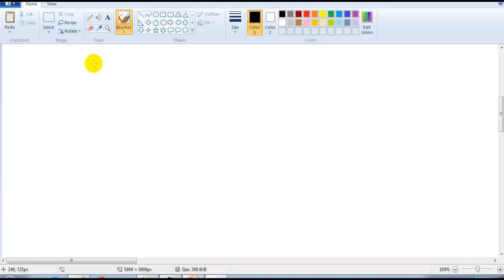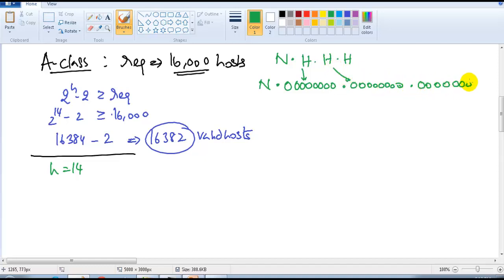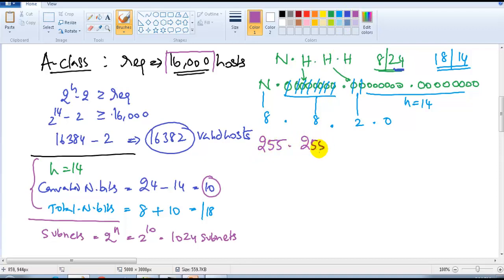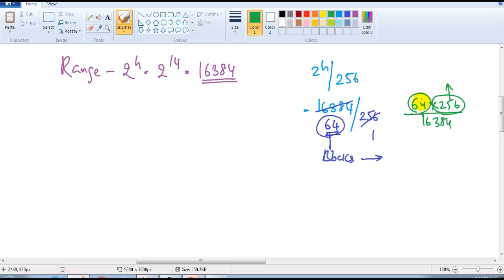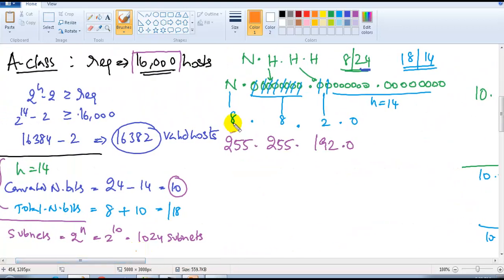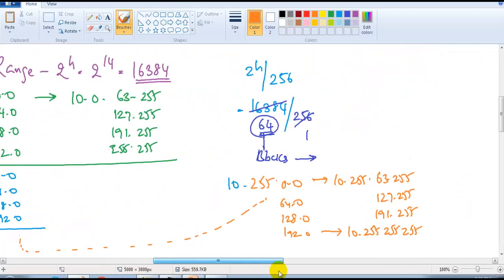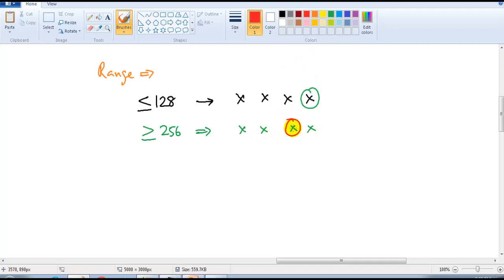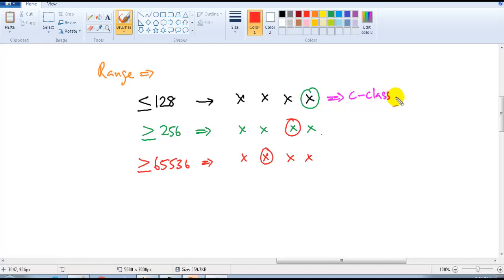CCNA Routing & Switching: FLSM A-Class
Subnetting enables the network administrator to further divide the host part of the address into two or more subnets. In this case, a part of the host address is reserved to identify the particular subnet. This is easier to see if we show the IP address in binary format.
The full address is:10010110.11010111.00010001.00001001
The Class B network part is:
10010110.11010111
and the host address is
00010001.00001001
If this network is divided into 14 subnets, however, then the first 4 bits of the host address (0001) are reserved for identifying the subnet.
The subnet mask is the network address plus the bits reserved for identifying the subnetwork -- by convention, the bits for the network address are all set to 1, though it would also work if the bits were set exactly as in the network address. In this case, therefore, the subnet mask would be 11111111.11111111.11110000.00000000. It's called a mask because it can be used to identify the subnet to which an IP address belongs by performing a bitwise AND operation on the mask and the IP address. The result is the subnetwork address:
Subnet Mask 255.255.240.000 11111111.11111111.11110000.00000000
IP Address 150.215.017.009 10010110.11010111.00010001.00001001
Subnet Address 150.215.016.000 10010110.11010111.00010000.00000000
The subnet address, therefore, is 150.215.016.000.